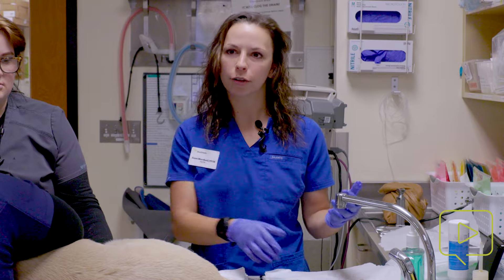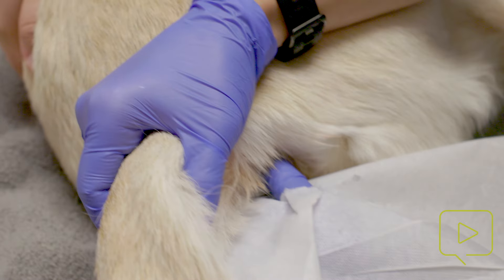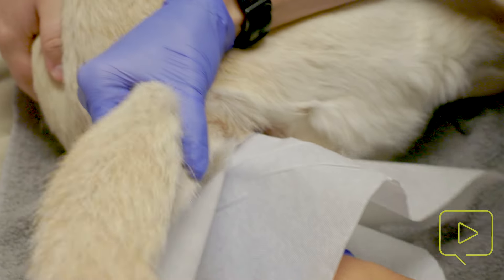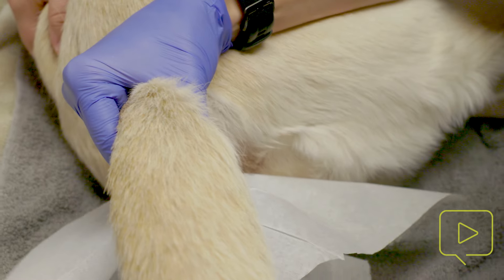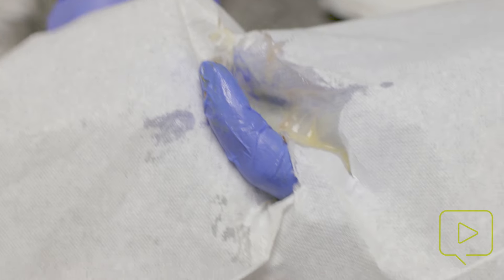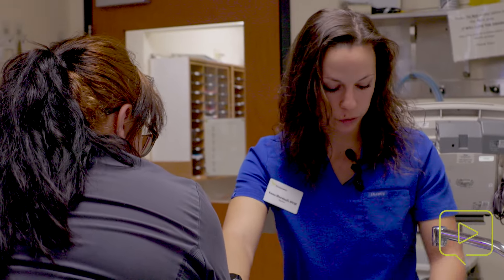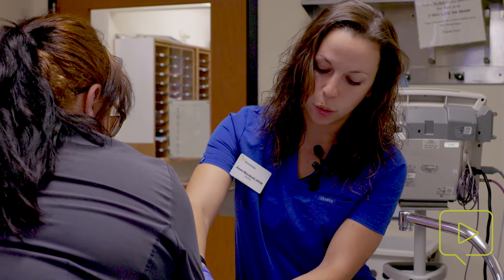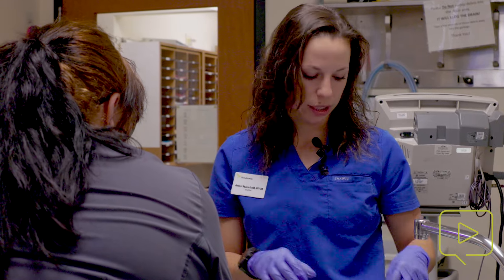Procedure Canine Anal Gland Expression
Dr. Anne Marshall, DVM, demonstrates the technique for performing an anal sac expression on a sedated patient, highlighting a clever method using a paper towel to protect herself from the expressed material. She emphasizes the importance of consistent, gentle pressure while checking for abnormalities, noting that the anal sacs should be expressed completely and monitored for any signs of inflammation or abscess.